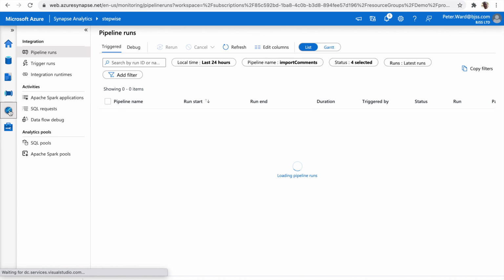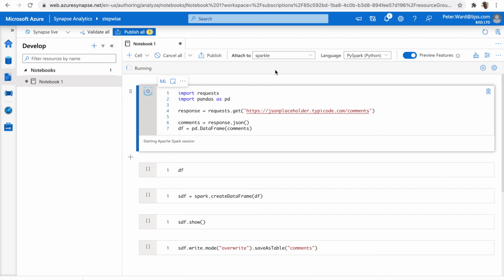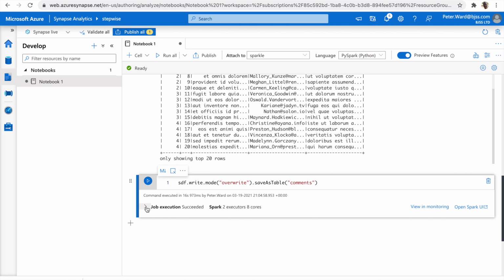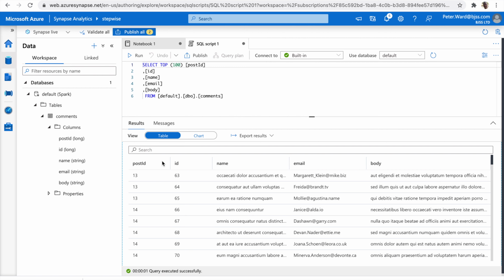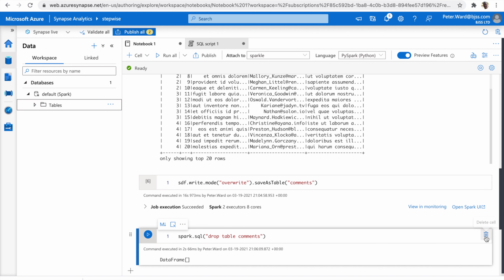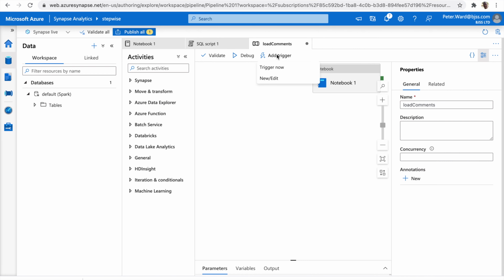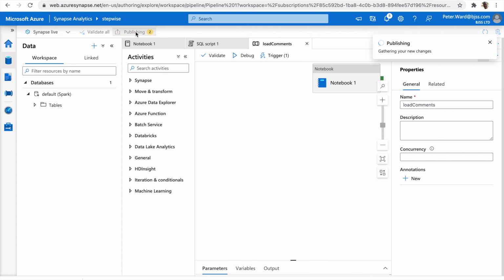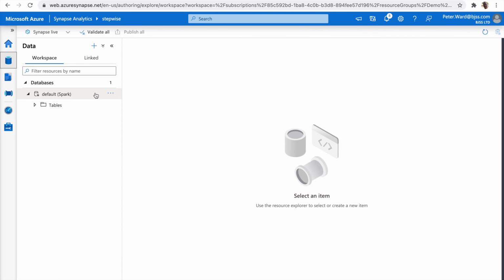Peter's Python Pipeline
We take a very simple piece of Python developed outside of Synapse, drop into a Notebook, then convert to a pipeline, schedule and run it.